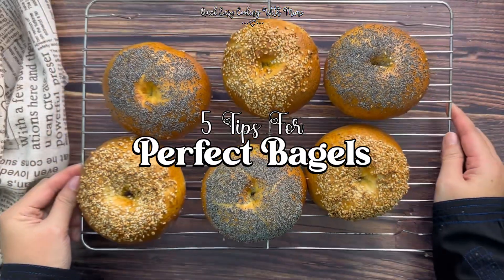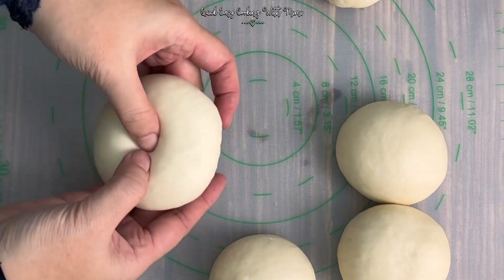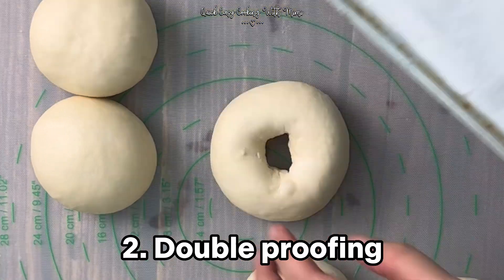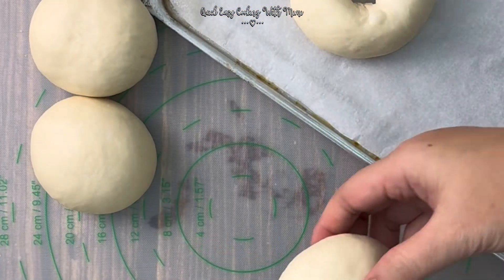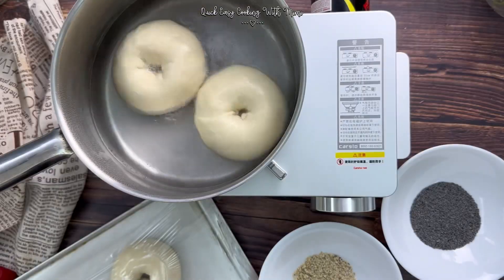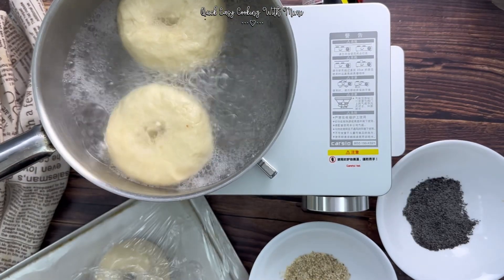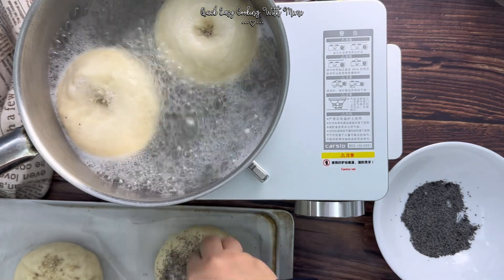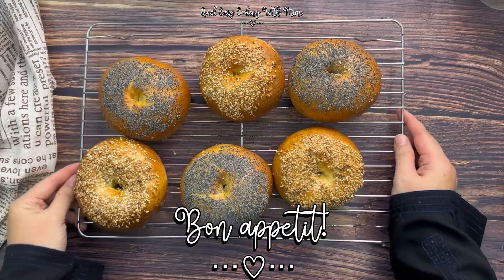5 Tips For Making Bagels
Bagels are super easy…if you know how. Follow these 5 simple tips and make bagels that will make your family go “Wowwwww!” 🥰